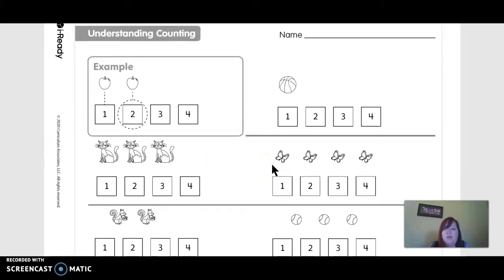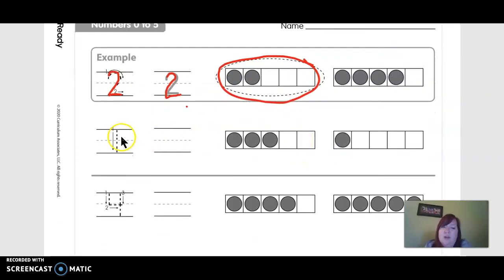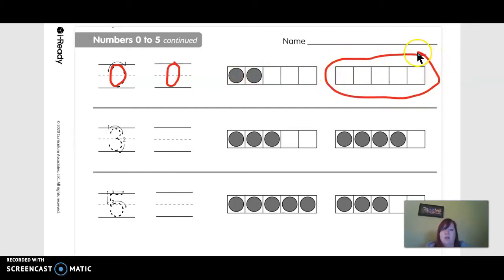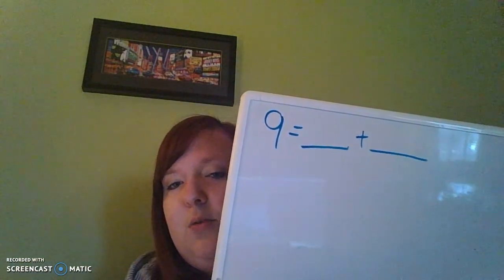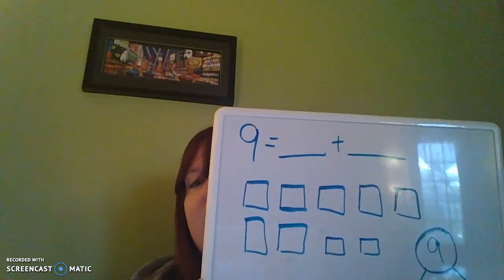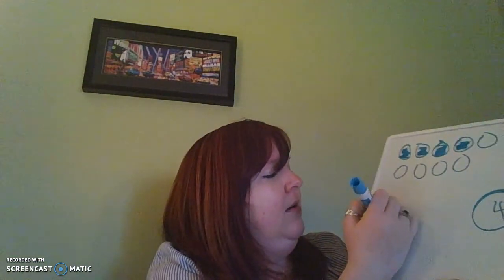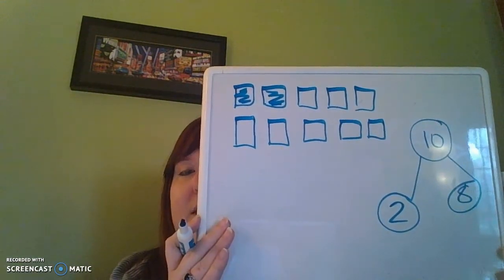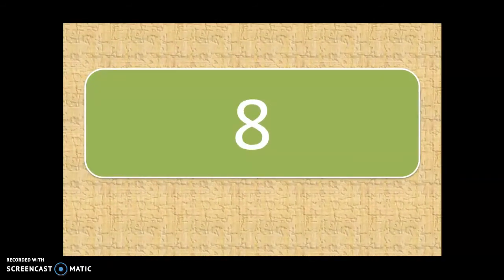At Home Learning April 9 Math